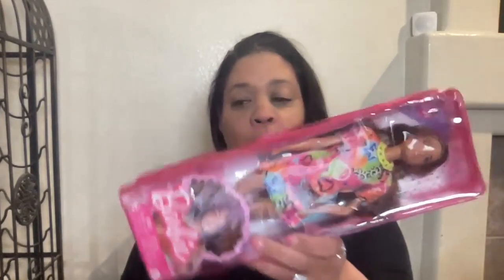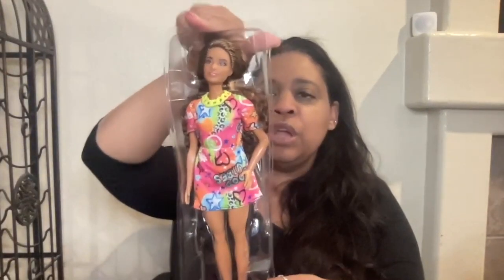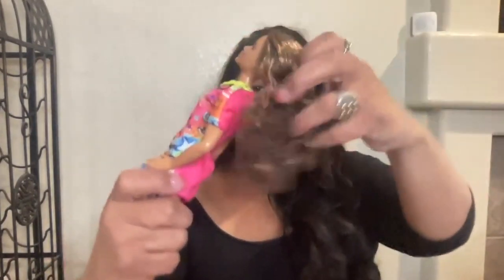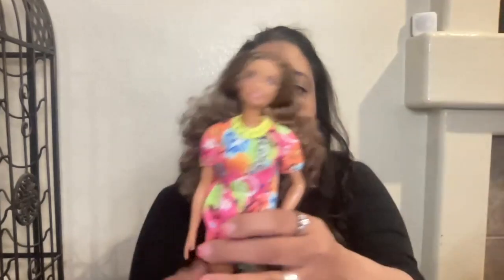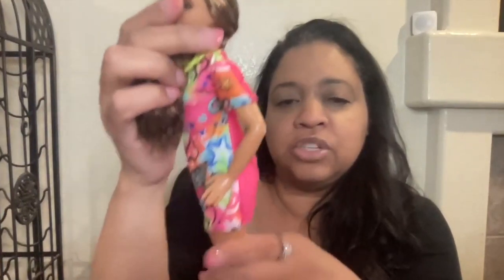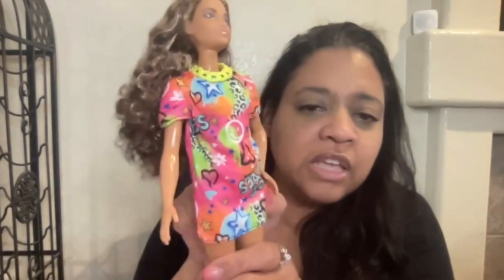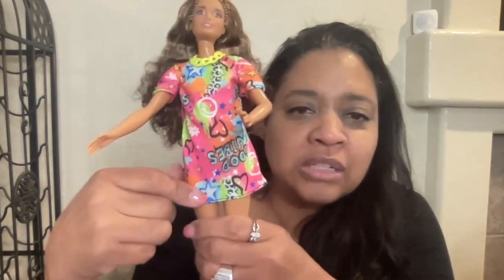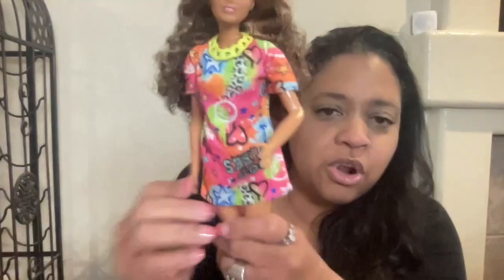Barbie Fashionistas Doll #201: Athletic Chic with Curly Brunette Hair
Introducing Barbie Fashionistas Doll #201, a celebration of athleticism and street style. This doll features a toned, athletic body and beautiful curly brunette hair, making a bold statement in her graffiti-print dress that reflects a vibrant urban aesthetic. Complemented by chic accessories, she's the epitome of modern fashion and diversity. Designed for kids aged 3 to 8 years old, this Barbie encourages creativity, self-expression, and imaginative play.